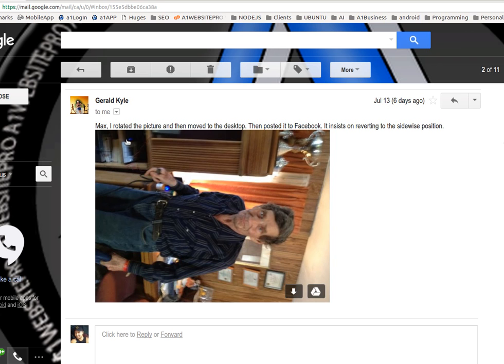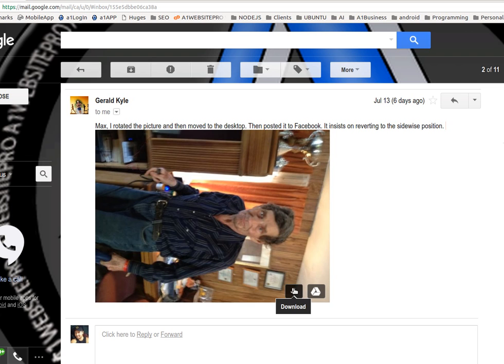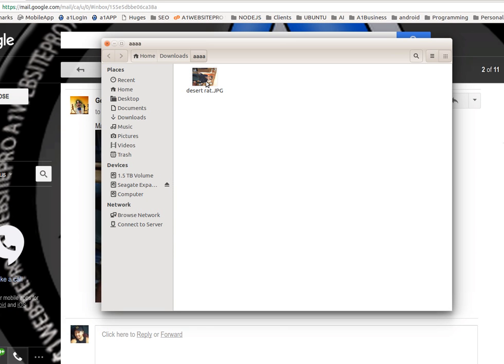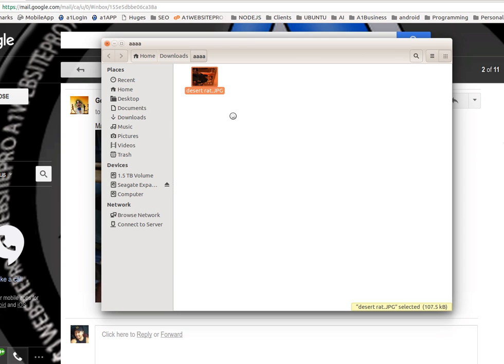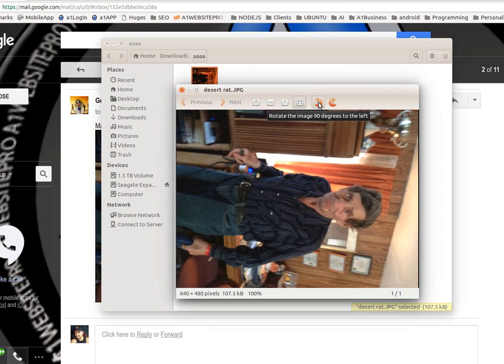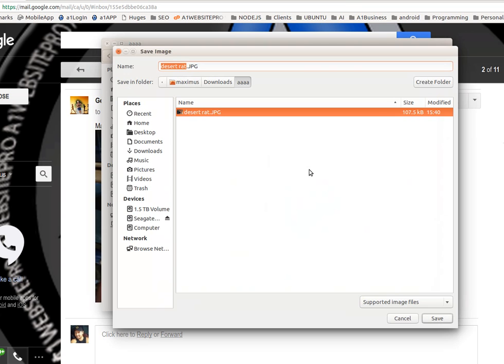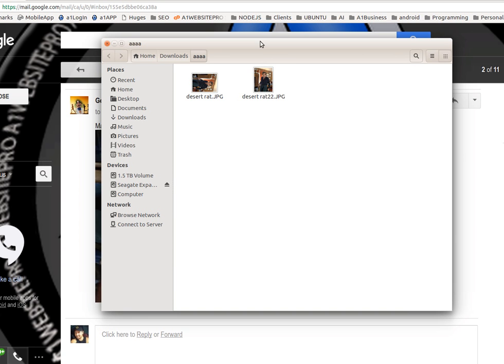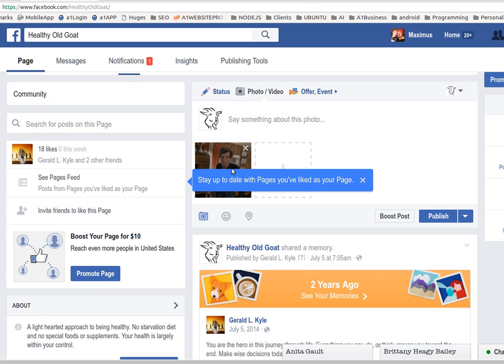rotate pictures and upload to facebook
Rotate pictures and upload them to Facebook.